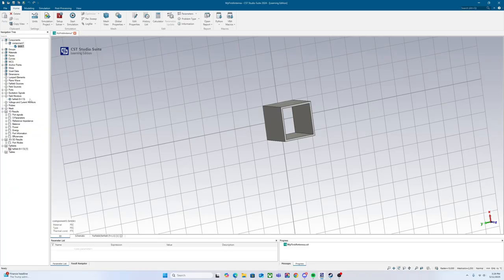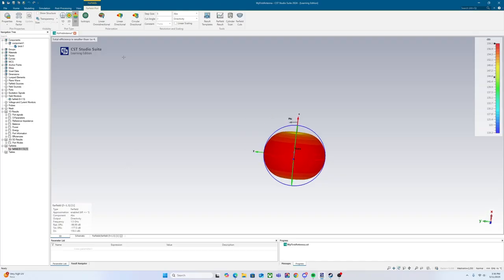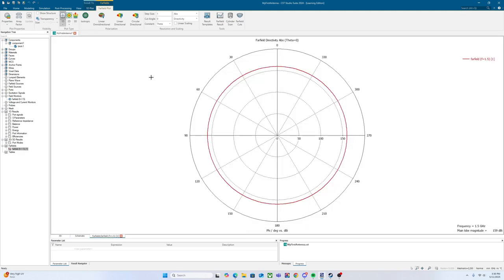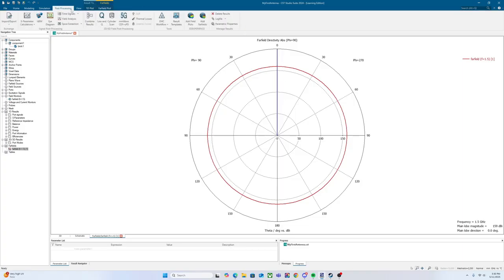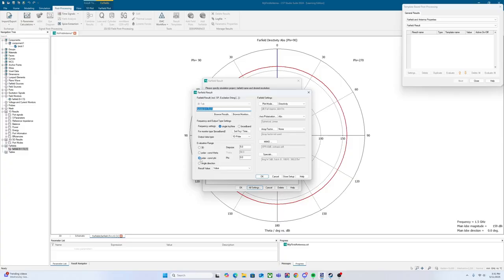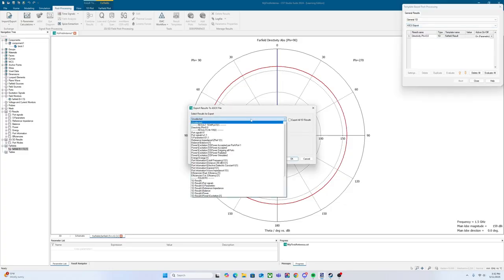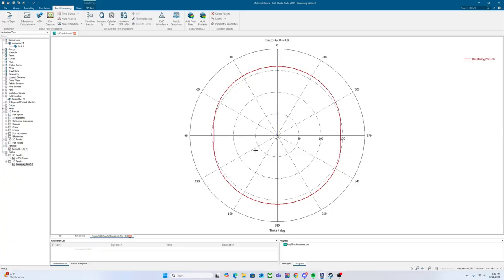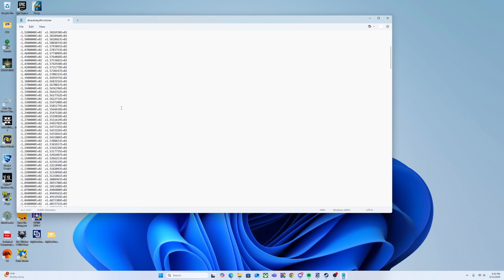Basic Waveguide Antenna CST Tutorial Part 2.